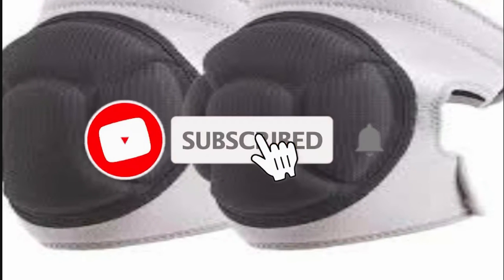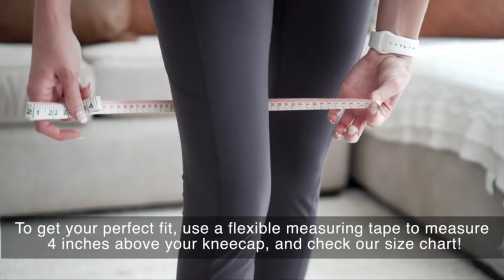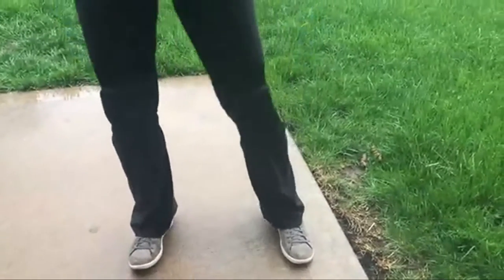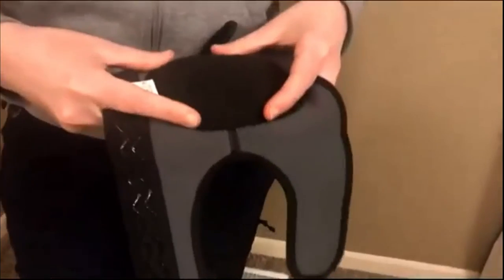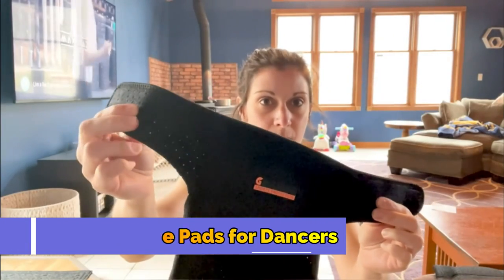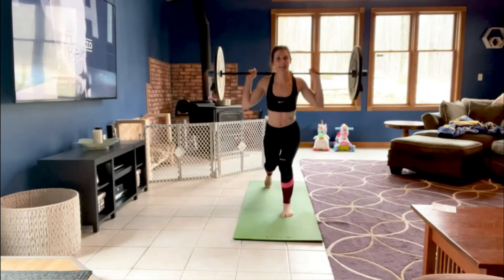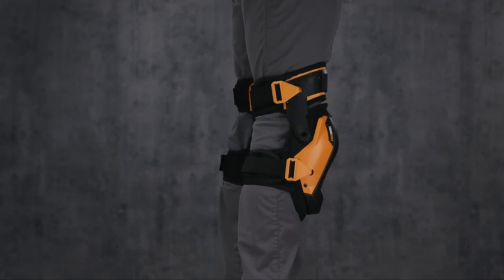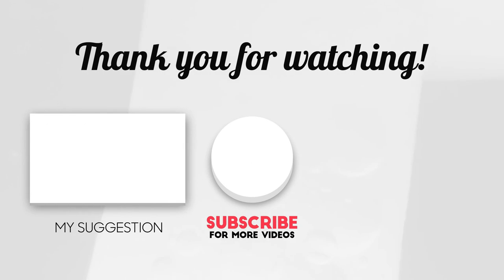5 Best Womens Knee Pads 2022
✅if you are interested in Best Women's Knee Pads 2022. you are in the right place I will show you the 5 best-ever Women's Knee Pads which are the best in rating, pricing, and customer satisfaction.

00:00-Introduction.

00:19-✅1. Bodyprox Protective Knee Pads.
[🛒AMAZON International]

01:10-✅2. Mclako Knee Pads Knee Guards.
[🛒AMAZON International]

02:28-✅3. HUEGLO Protective Knee Pads.
[🛒AMAZON International]

03:34-✅4. GOANDO Knee Pads for Dancers.
[🛒AMAZON International]

04:56-✅5. Gelfit Thigh Support Knee Pads.
[🛒AMAZON International]

06:13-Outro.

In this video, I use many photos which is not originally created by Trusty  Vibes if I use your content or you find a copyright issue then you are leaving a message for us problem resolve in 24 hours.

Trusty Vibes is a participant in the Amazon Services LLC Associates Program, an affiliate advertising program designed to provide a means for sites to earn advertising fees by advertising and linking to Amazon.com. As an Amazon Associate, I earn from qualifying purchases